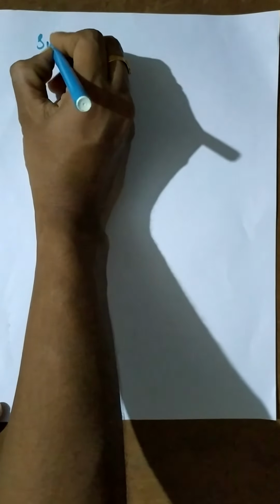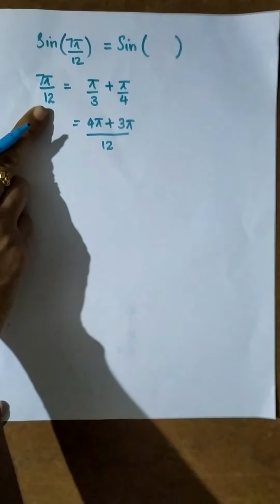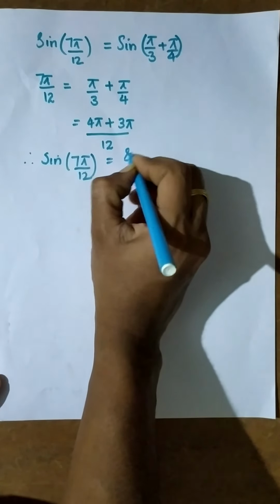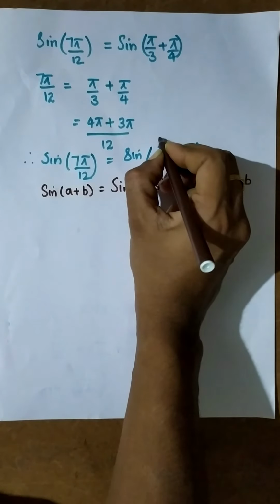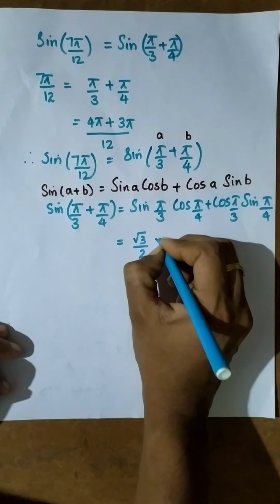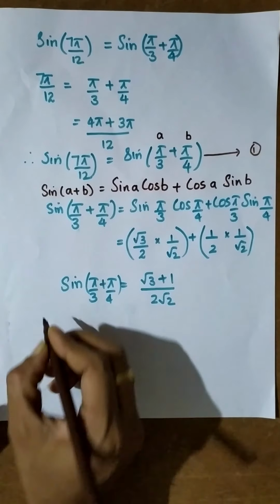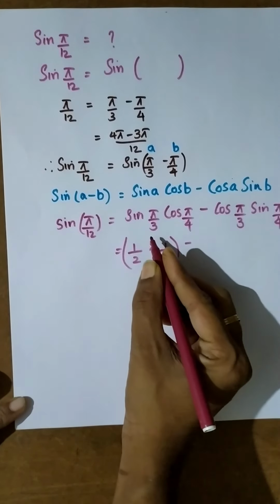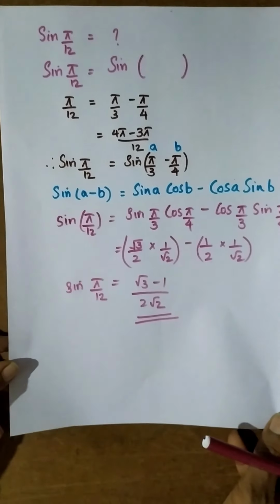Trigonometric Functions - Simplifications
How to solve sin7/12 π using the formula sin(a+b)